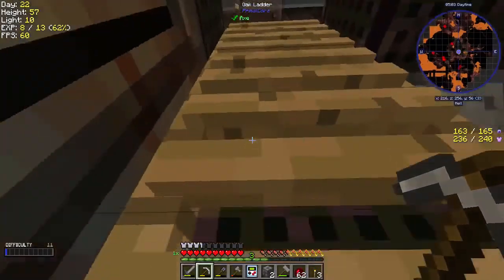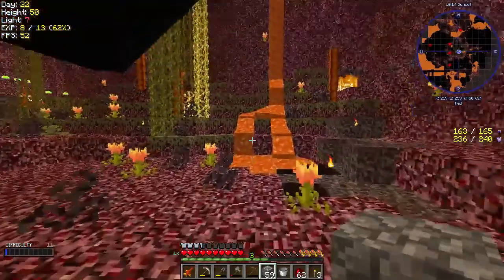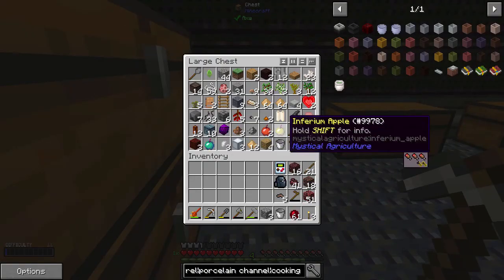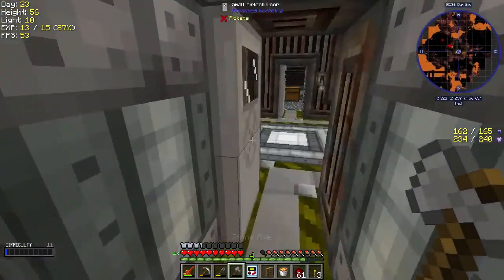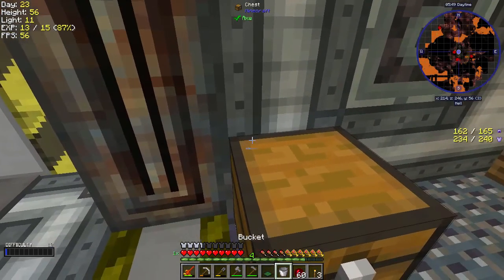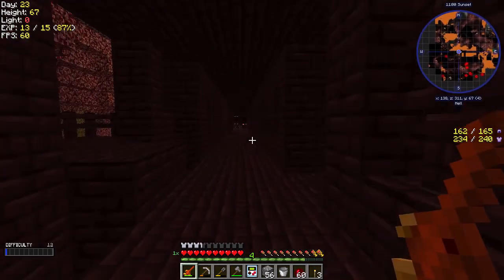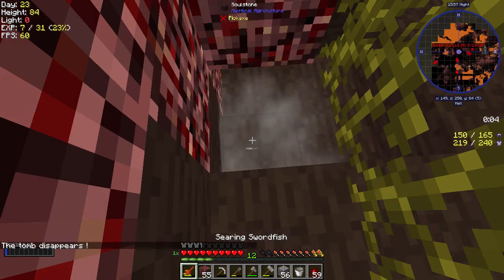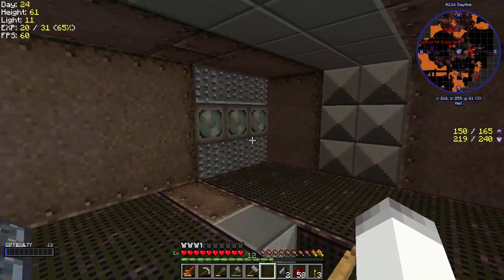Forever Stranded LS -- Episode 09: Super Sifting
In this episode, we figure out farming in the Nether and then work towards more metals, while also trying to figure out how to get more Infernium so that we can make our Experience Seeds!

We're such a bad pilot, as it's happened again! In this sequel to Forever Stranded, we escaped that desert planet only to be lost again, crashing and stuck in the Nether and forced to survive!